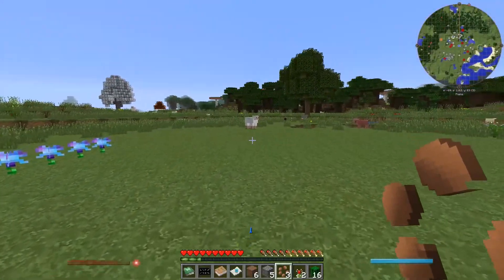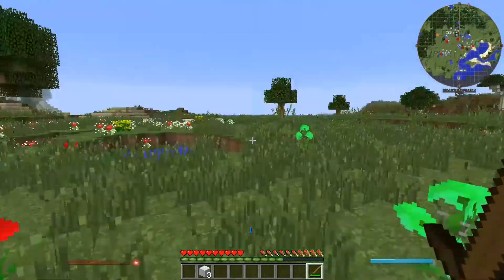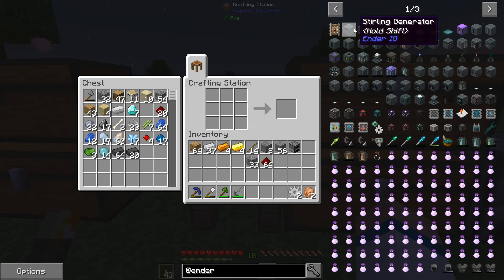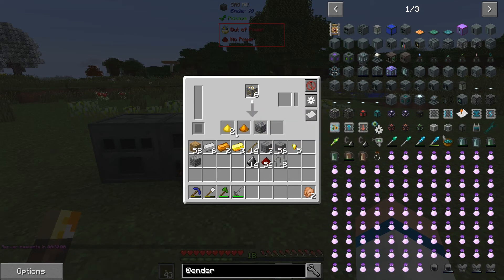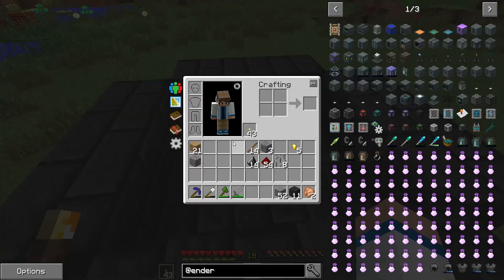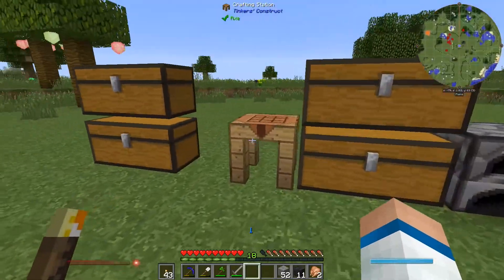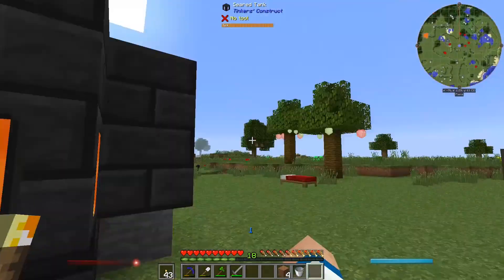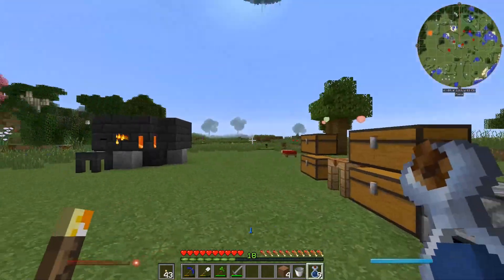FTB Beyond | Ender IO & Tinkers | #1 (Minecraft 1.10.2 Modded)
Welcome to FTB Beyond its in beta at the moment not open to public but soon will be.
Recording on the FTB One server with a few other youtubers/streamers

▬▬▬▬▬▬▬▬▬▬▬▬▬ஜ۩۞۩ஜ▬▬▬▬▬▬▬▬▬▬▬▬▬▬